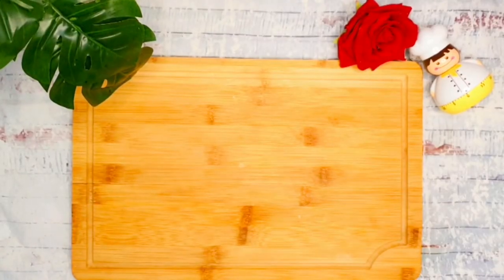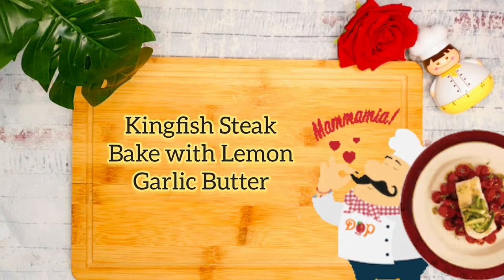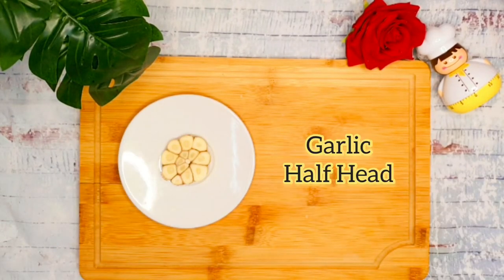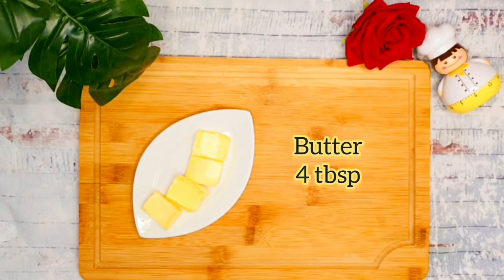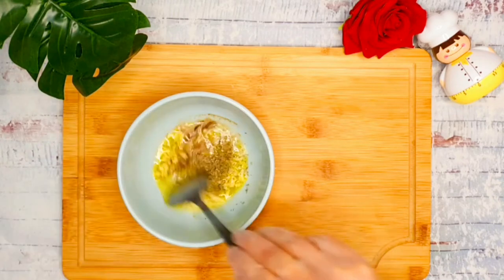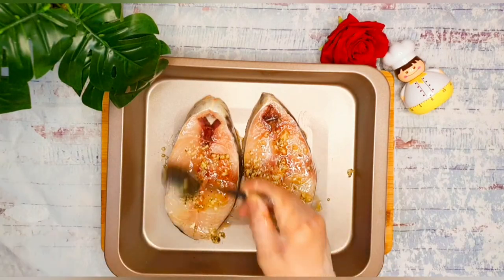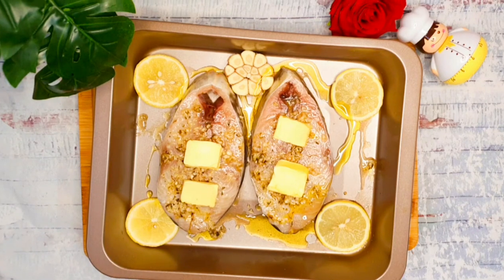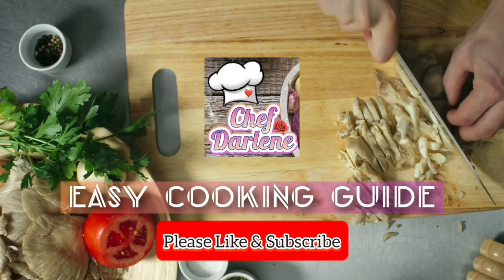Kingfish Steak Oven-Baked in Lemon & Garlic Butter Recipe | Chef Darlene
This delicious savory dish requires ingredients that you might already have in your pantry staples, so you will not have a hard time finding any of the ingredients. You just need the fish, if you can't find a kingfish.
Plus, you can never go wrong with the lemon-garlic butter combination, whether it is something to bring on your family weekend lunch or serve on a weekday dinner with your Bae if you're feeling the meal can handle a little extra. Truly, this savory dish will please any King or Queen!

2 King fish, steaks
1/2 head Garlic
½ head Garlic minced
4 tbsp Lemon juice
1 Lemon Slices
1 tsp Thyme
1/4 tsp Black pepper &
1/4 tsp Salt
4 tbsp Olive oil divided
4 tbsp Butter

Enjoy! 😉👌 Bon Appétit!